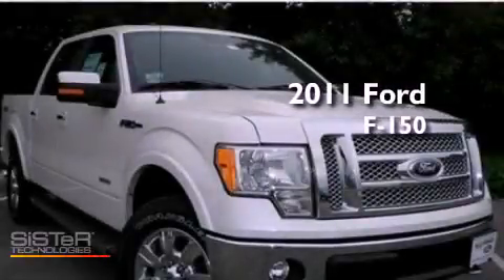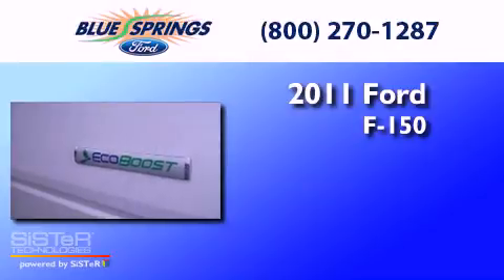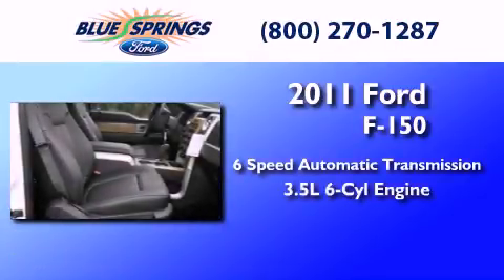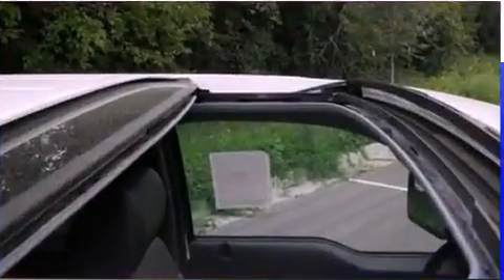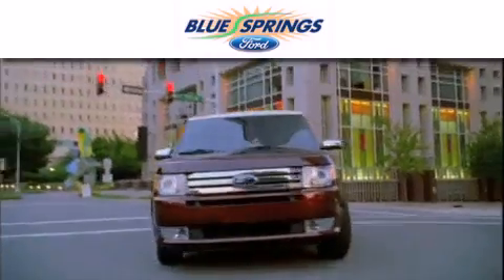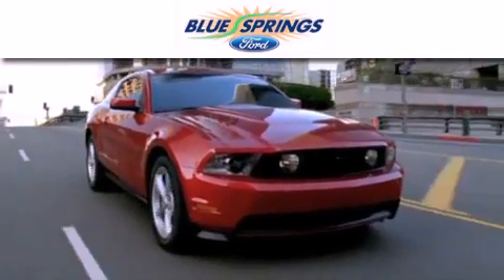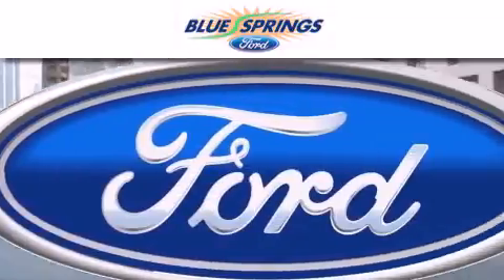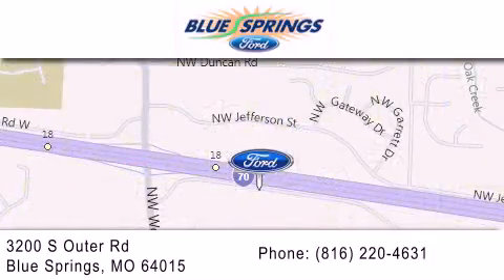2011 FORD F-150 MO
Year : 2011
 Make : FORD
 Model : F-150
 Engine : 3.5L V6
 Trans . : AUTO 6SPD
 Exterior : WHITE PLATINUM CLEARCOAT METALLIC

 Interior : BLACK
 Stock : 111169

 3200 South Outer Rd
  , MO 64015